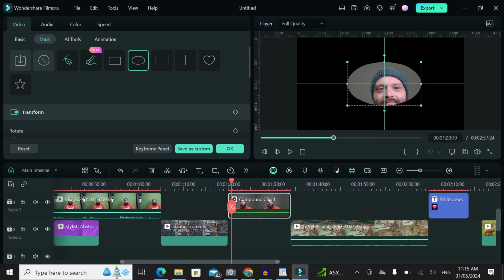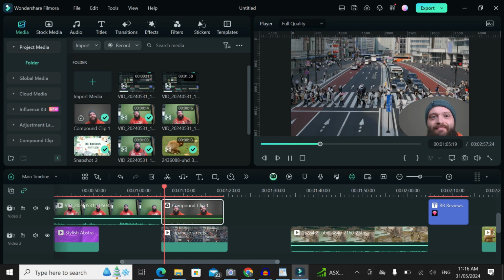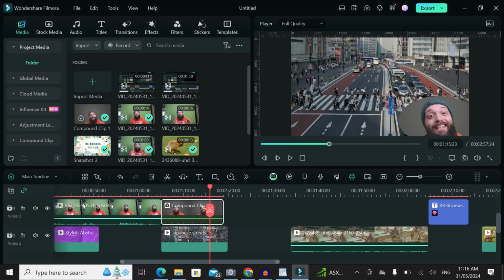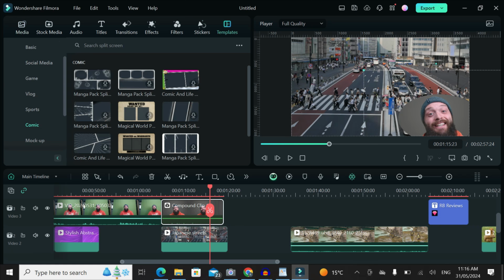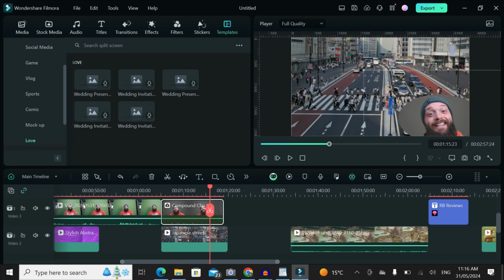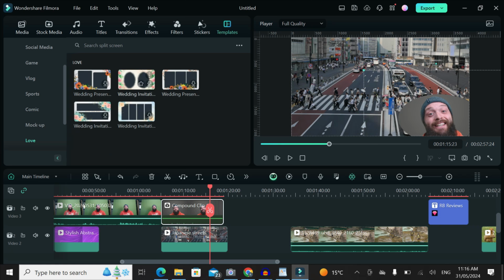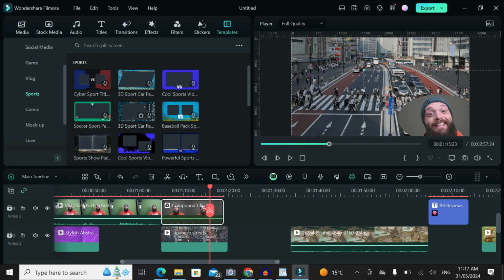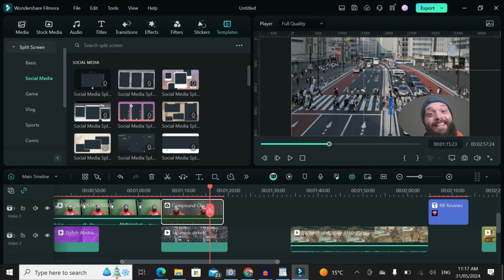Mastering Vlogging with Filmora 13: Creating Engaging Content!